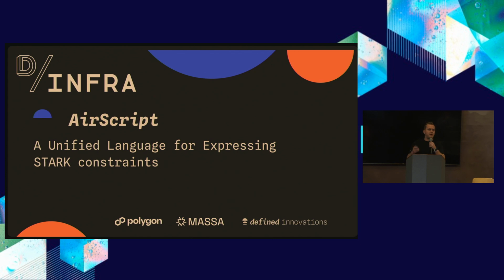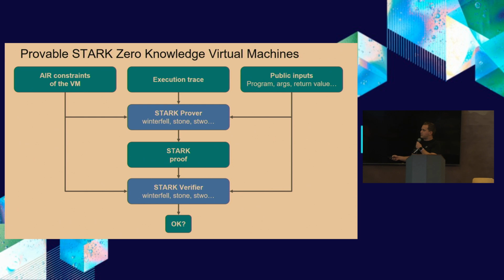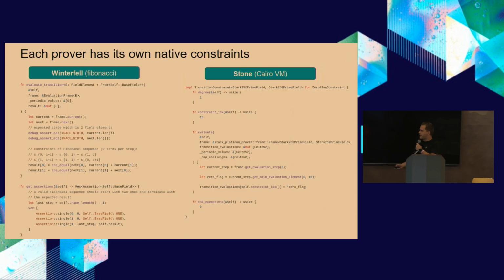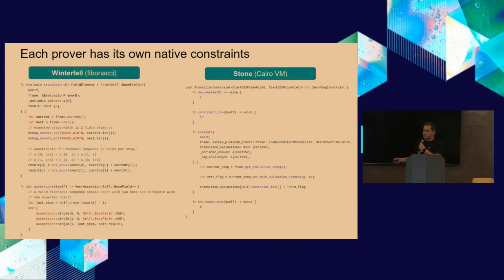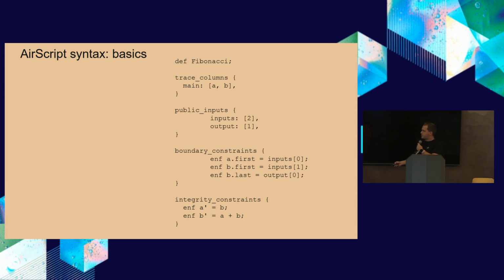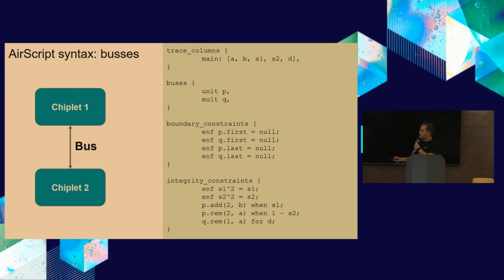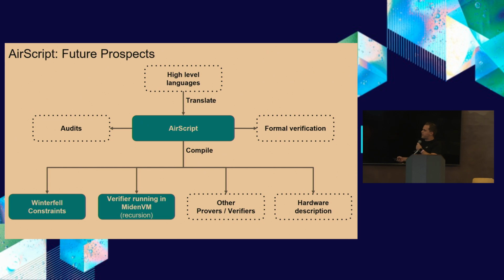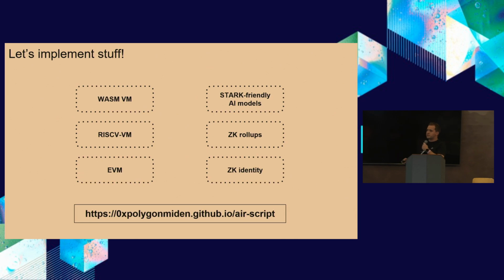AirScript: A Unified Language for Expressing...ft. Damir Vodenicarevic (Massa Labs)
AirScript: A Unified Language for Expressing STARK Constraints

AirScript introduces a human-readable language and compiler that revolutionizes how arithmetic constraints are defined for STARKs. Previously, developers had to manually encode these constraints in the native code of a single target prover—such as Winterfell—restricting flexibility and forcing redundant efforts when adapting designs across systems. AirScript addresses these challenges by enabling complex constraints to be authored in a simple, modular scripting language. Its compiler then allows generating the appropriate native code for multiple backends, with future support for additional provers on the horizon. This talk will delve into AirScript’s innovative architecture, showcasing how it enhances modularity, improves maintainability, and streamlines the development process within the zero-knowledge ecosystem.